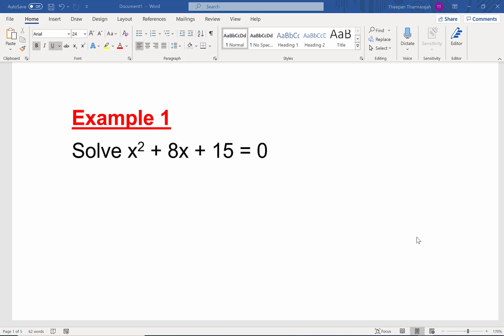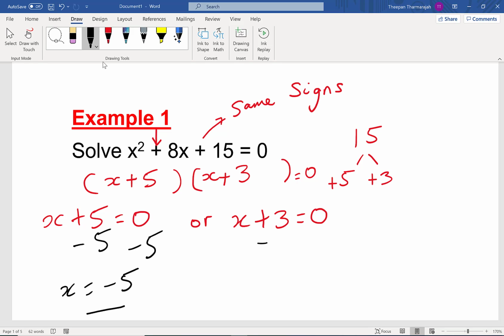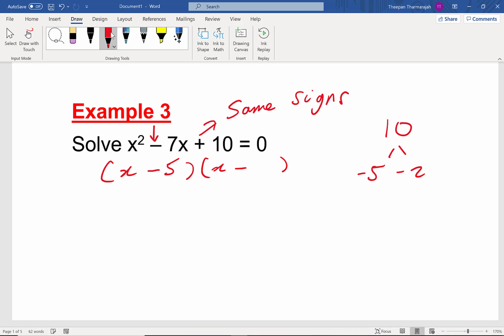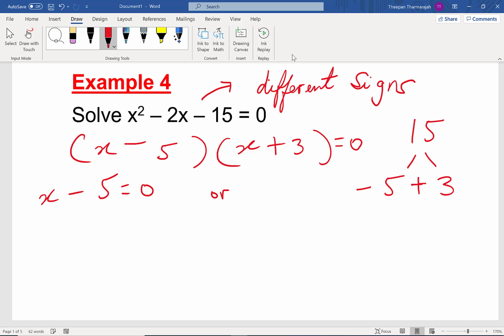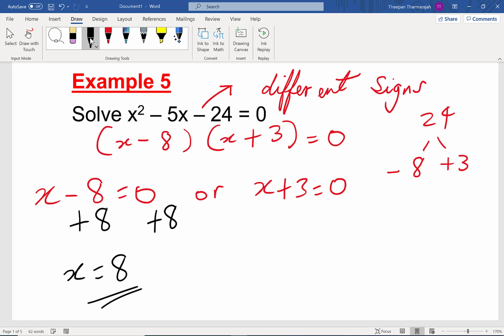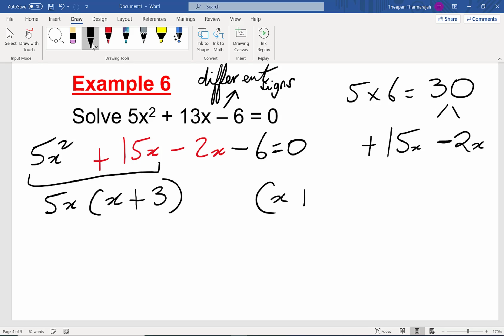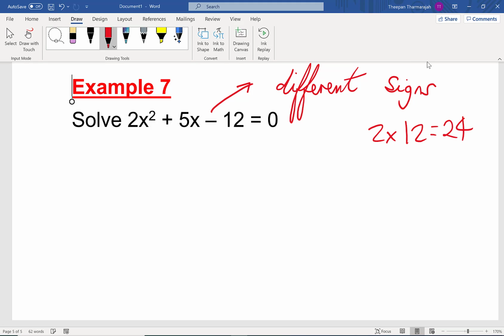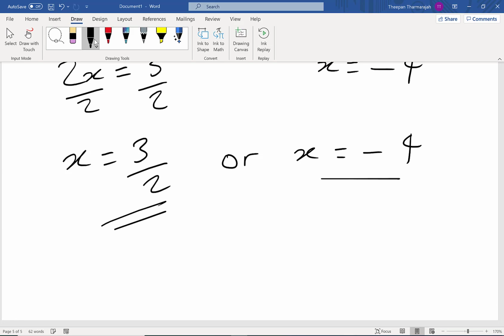Solving quadratic equations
Solving quadratic equations (Grade 7).